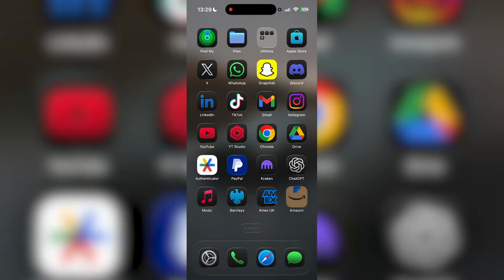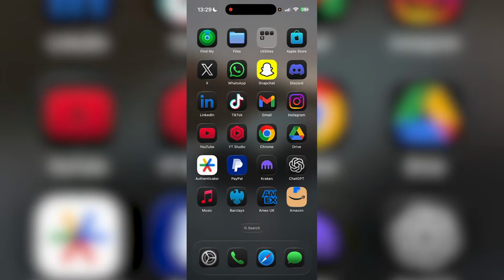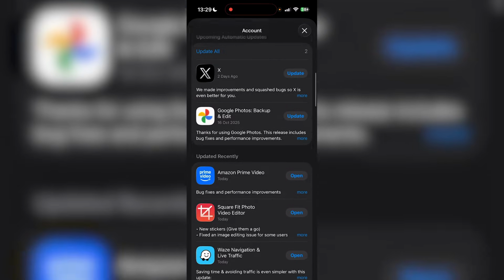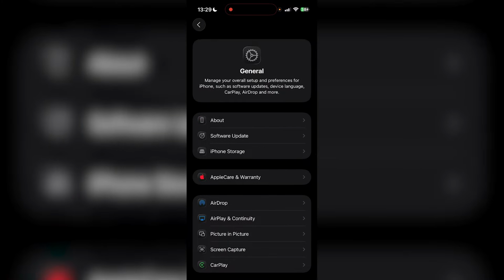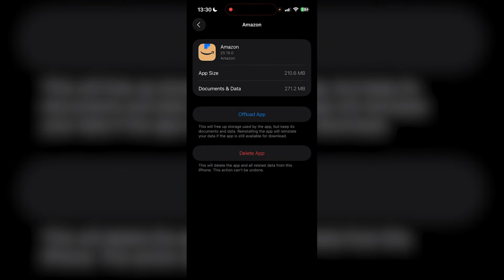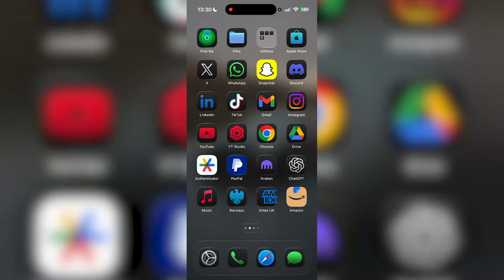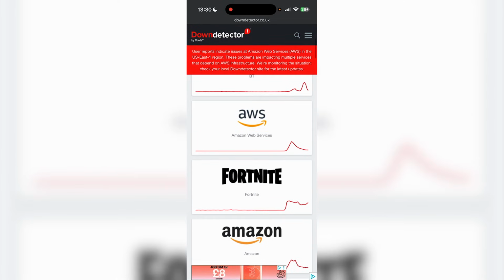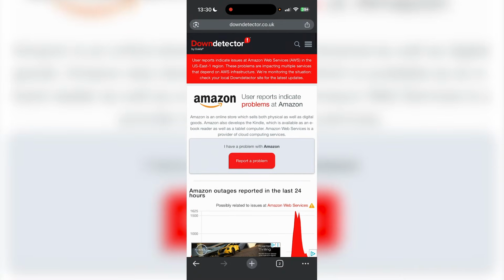How To Fix Amazon Not Working - Fastest Guide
How To Fix Amazon Not Working Problem, Fix Amazon Not Working Problem, Amazon, Amazon not working